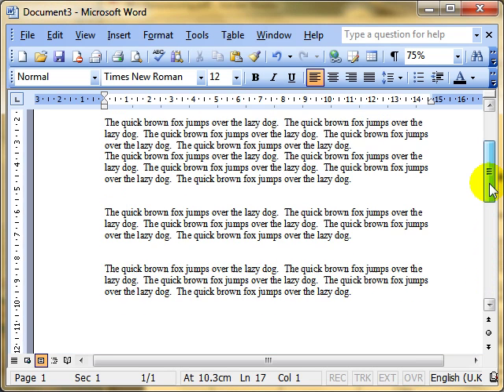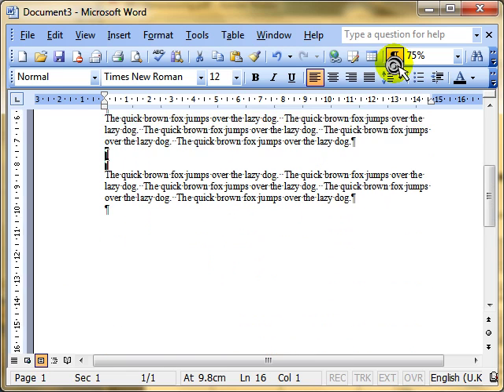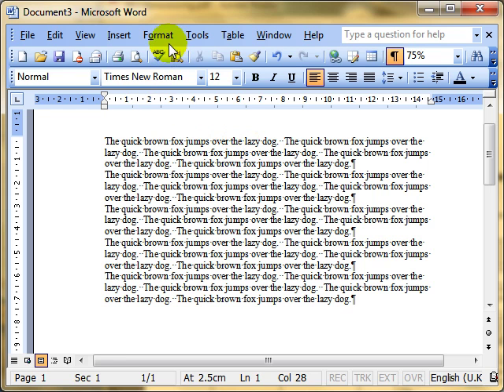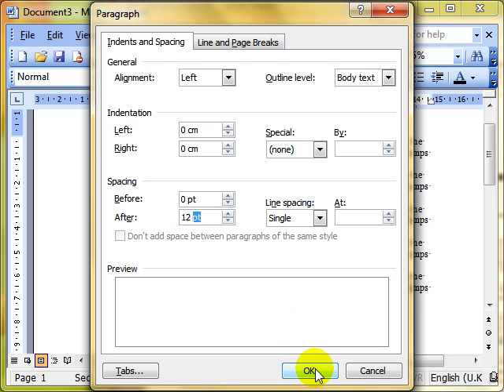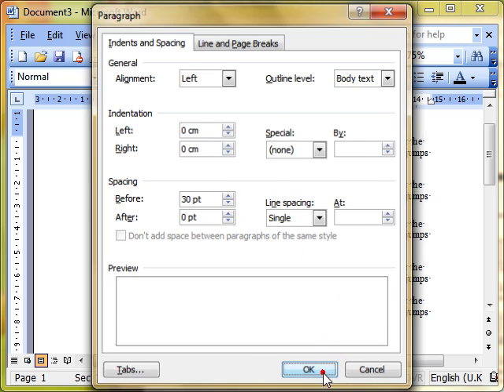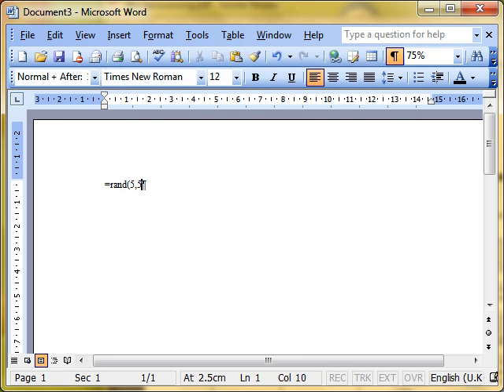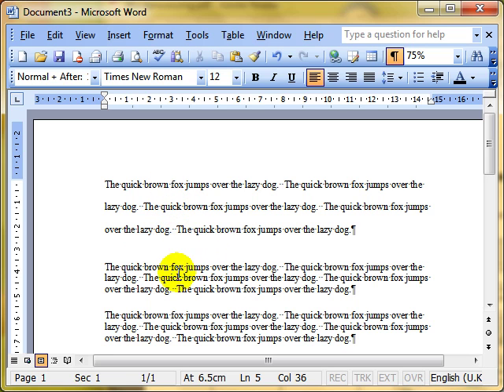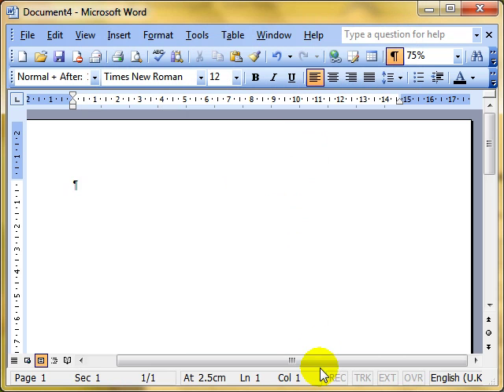Word 3327 8 Paragraph and line spacing Microsoft Word 2003 ECDL ITQ2